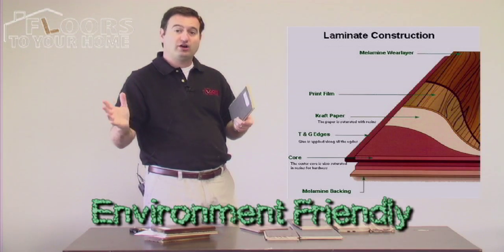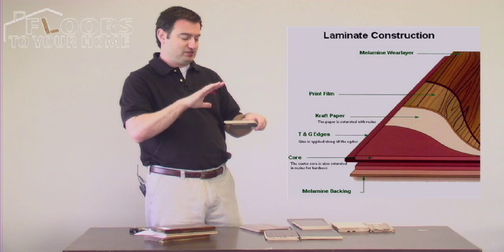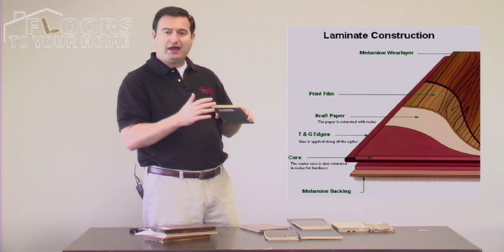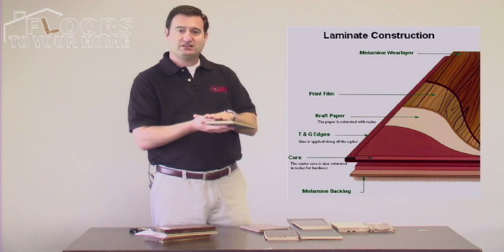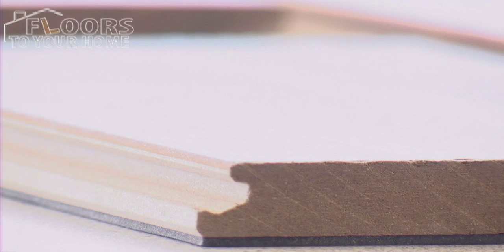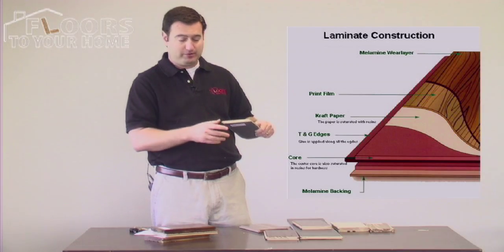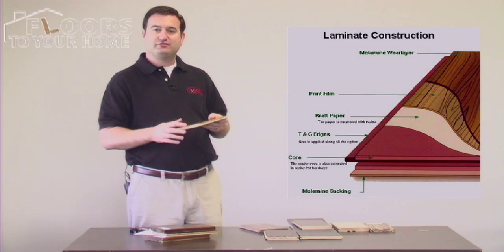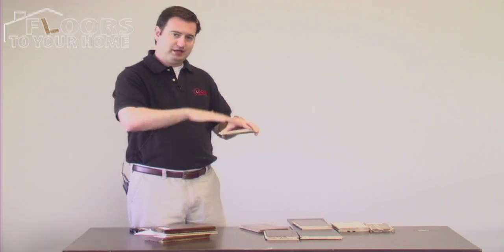Laminate Flooring - All About It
In this video, Brian, from Floors To Your Home, talks about the features that make laminate flooring a wise, and increasingly popular, choice.

0:04 - Wood vs. Laminate - cross sections
1:10 - What laminate is made of (environmentally friendly product)
2:34 - It's durable (also cheap)
3:49 - Available looks (and more on laminate as a Green option)
4:36 - Recyclability
5:08 - Reputation of laminate flooring